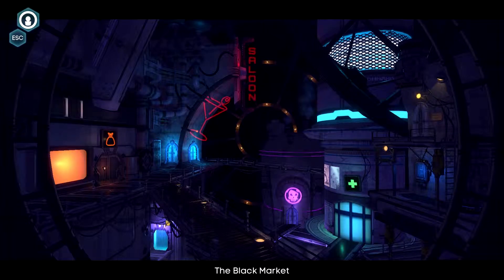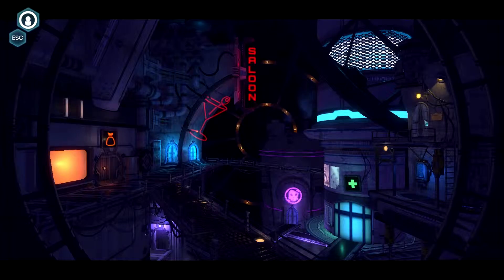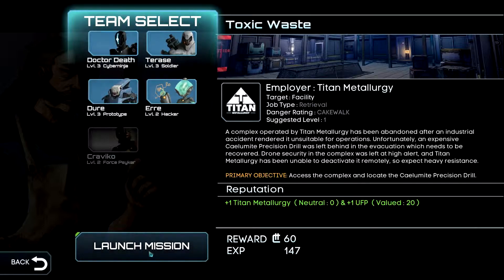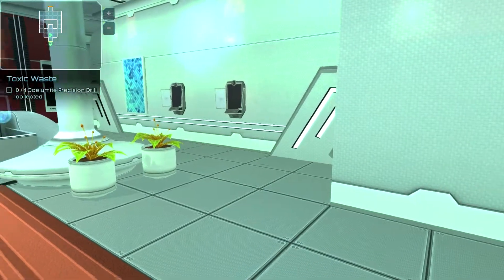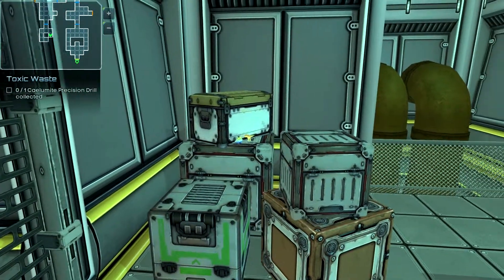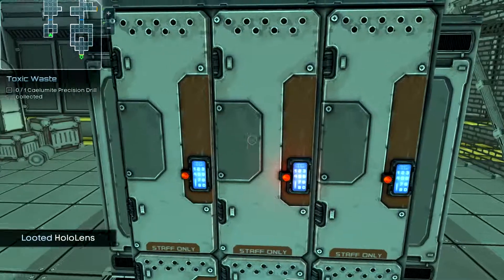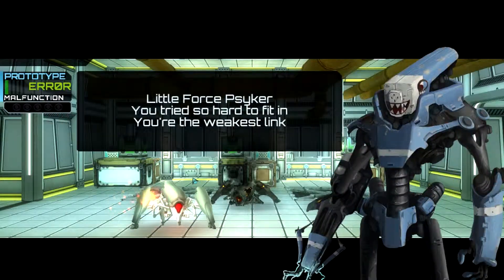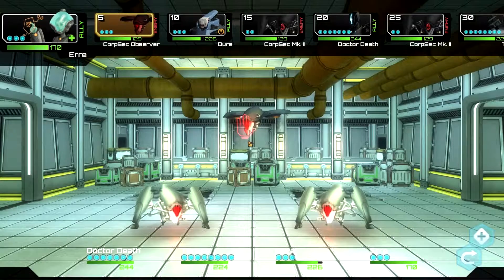Starcrawlers! The Drill (Mission) #012 Let's Play and Explore Challenge Difficulty Gameplay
Starcrawlers Let's Play & Explore Early Access, Blind PC Gameplay on Challenge Difficulty in 1080p60, Playlist Playthrough Start ★We're going on a mission to retrieve a Caeliumite Precision Drill for Titan Metallurgy. You don't know what it is? First, let's search for it... but there are all these robots! Have fun watching!★ (More below)
About Starcrawlers: Starcrawlers is an extremely fun, Space Science Fiction Dungeon Crawler with similarities to all the good old games like Wizardry 8 (Combat System), Diablo (Skill Tree), Might&Magic / Legend of Grimrock (movement) etc. but in itself being totally new and quick-paced (even if turn-based!). Love it, so wanted to show it to you as you may like it as well and support the game by making it more popular. Hey, grass roots ;-) Have fun watching!
►The Series: Showing your LPer Immanuel-Can learning the game on the second highest difficulty. Let’s have a lot of fun, suffer and sweat and maybe we’ll start to beat the game even after the introductory levels :-D

- very cool stuff, check it out!
Background Picture of Thumbnail (showing the Milky Way!) © ESO/S. Brunier